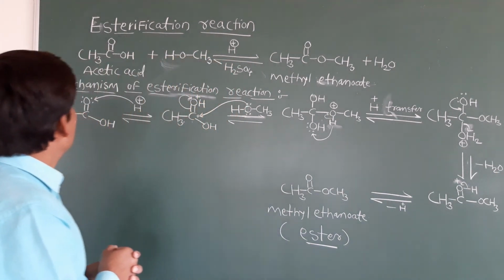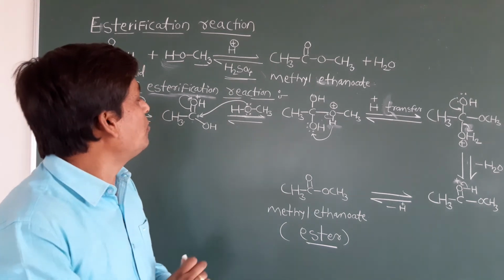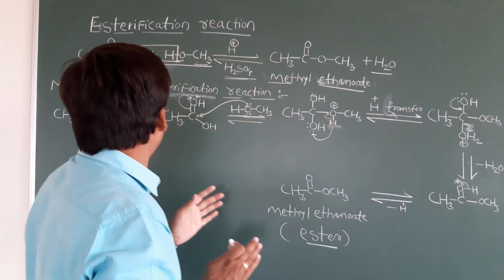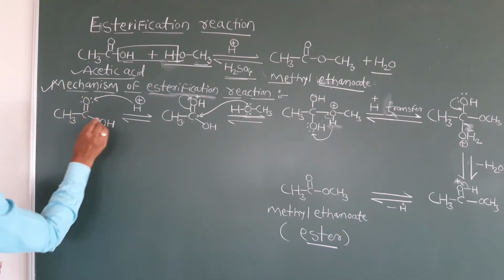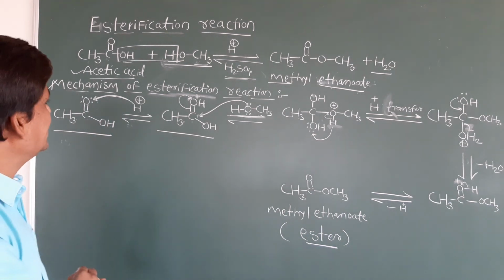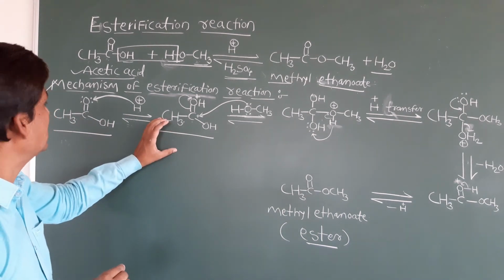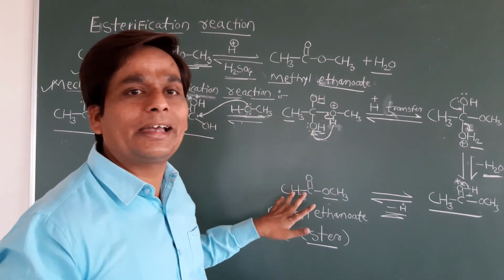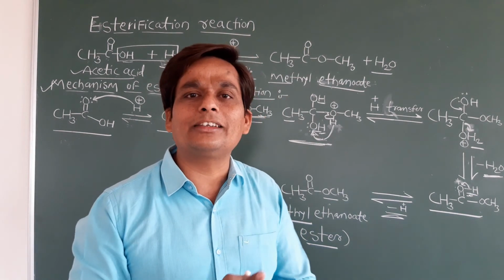Esterification Reaction With Mechanism |Carboxylic Acid |JEE/NEET |NCERT|By Prof Rathod sir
Esterification Reaction With Mechanism |Carboxylic Acid |JEE/NEET |NCERT